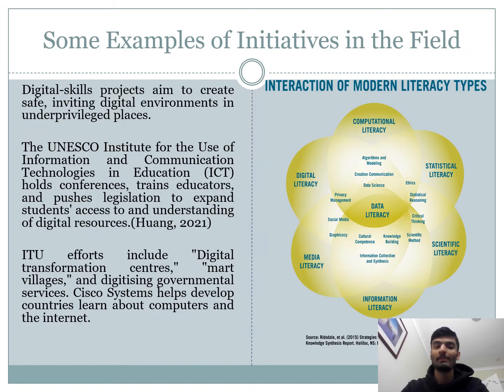contemporary issue in information technology